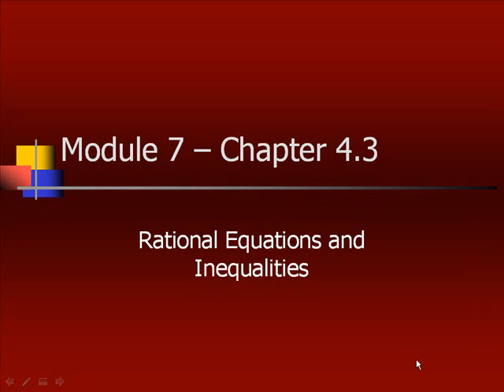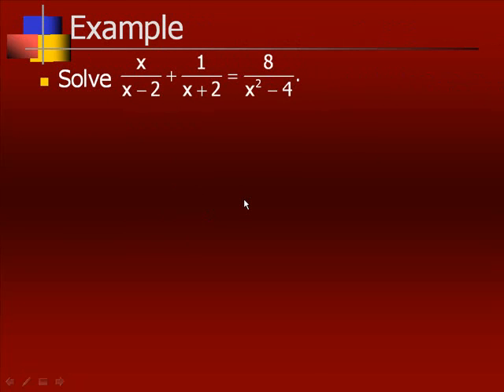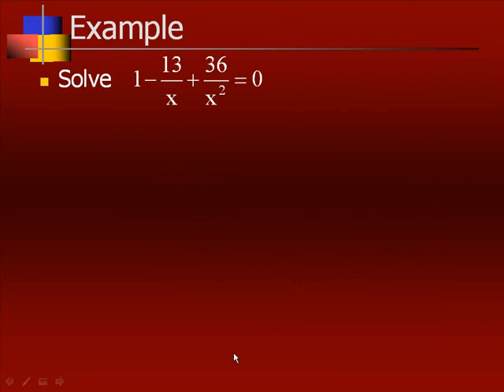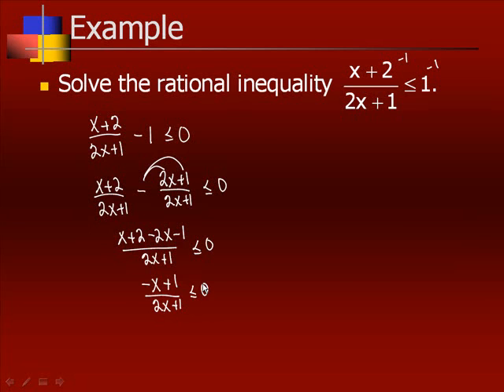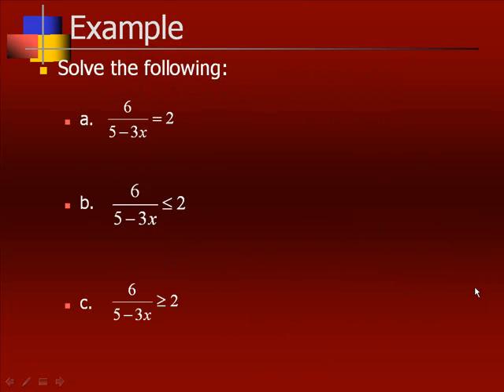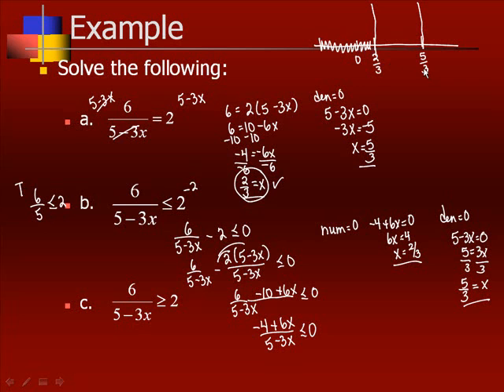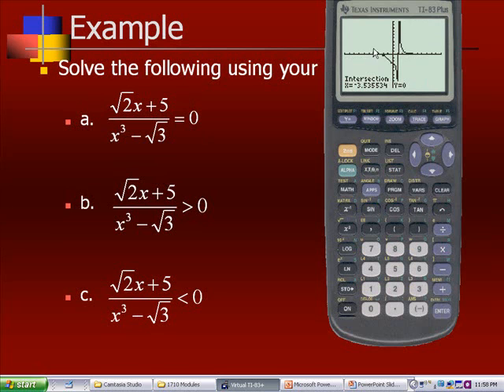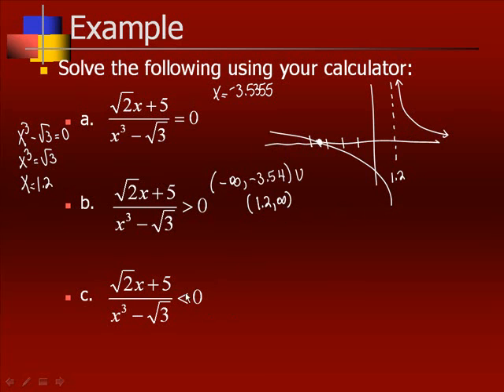1710 Module 7 Chapter 4.3 Video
This is the third of four videos for Module 7 in Cleveland State's Precalculus class.